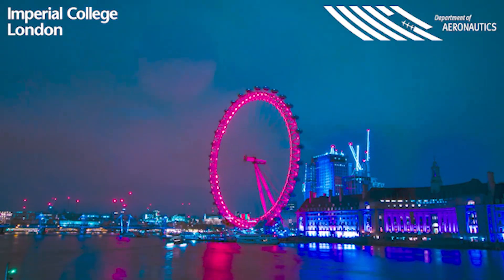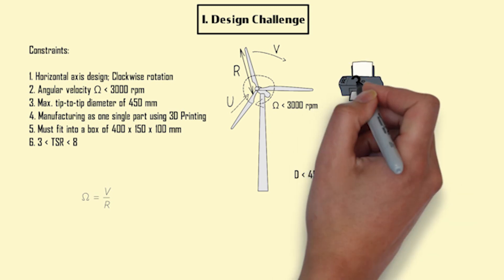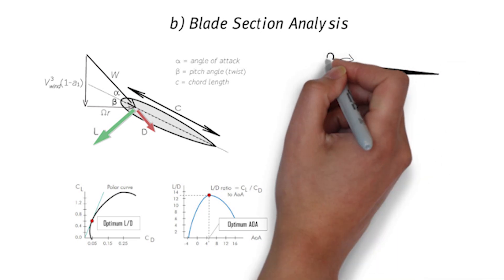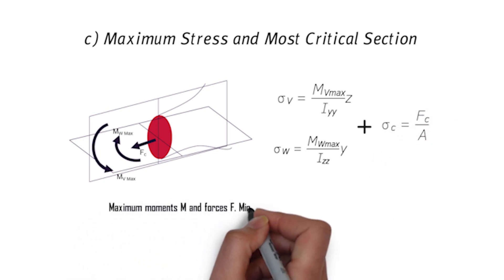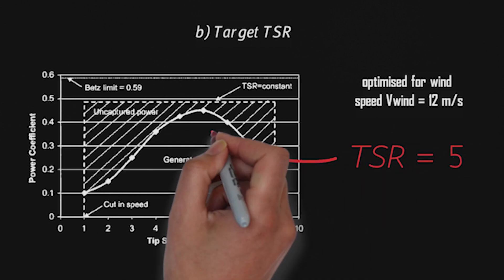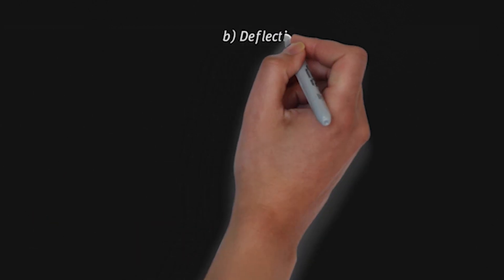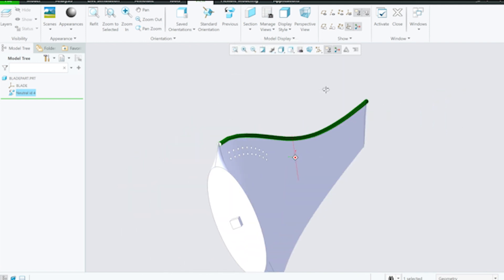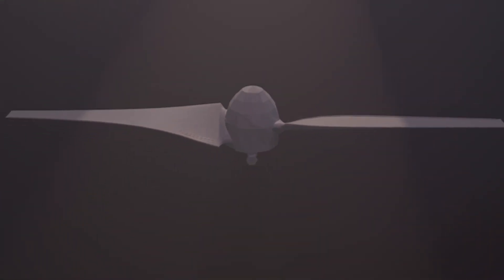Imperial College London Aeronautics | L2 Applications 2020 Group 17 | Wind Turbine Design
We are a group of six Aeronautical Engineering students at Imperial College London tasked with the challenge of designing a small wind turbine to be as efficient as possible.

Corrections: The Reynolds number Re should be 25,300 not 380,000.